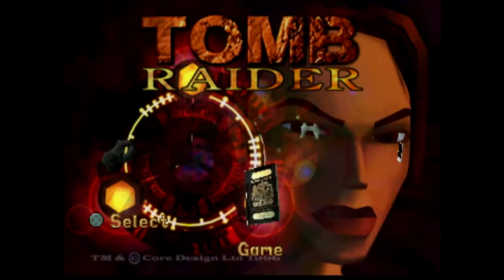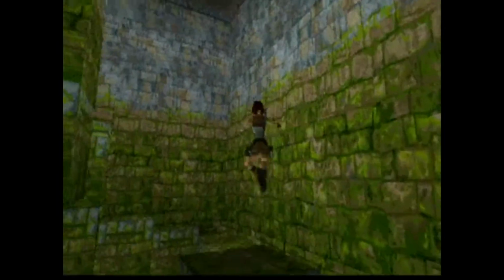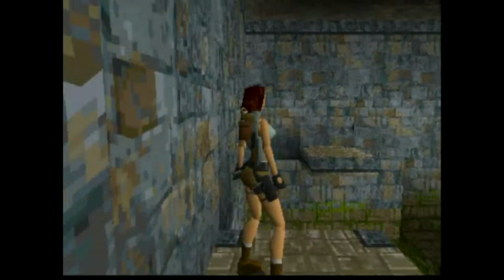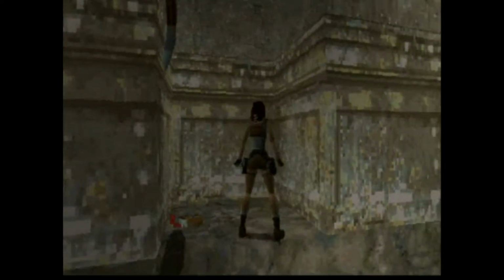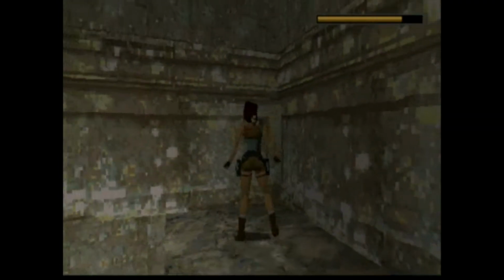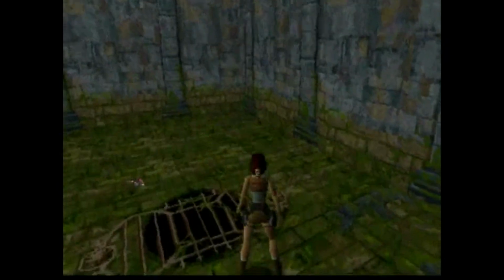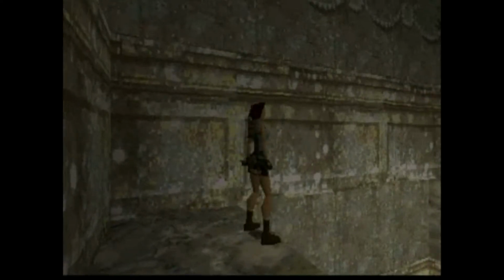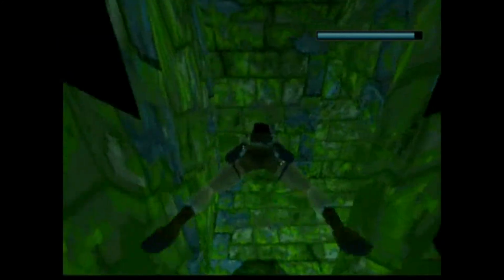Tomb Raider Tomb of Tihocan No Med Run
Let me know if you want to see more of these streams and what games that I have that you would like to see me playing :) also let me know if you can actually view it properly lol

Want to say a big thank you to all subscribed to me and new that are constantly supporting me please check out the three channels below here and give them the same courtesy please :) I would appreciate it, also a big thank you to NationalNonsenseNews for Sponsoring my Channel, it is heavily appreciated and I thank you all apart of the NNN crew for doing so.

Want to thank Shurk for allowing me to use this track for my intro click the below links to see more.